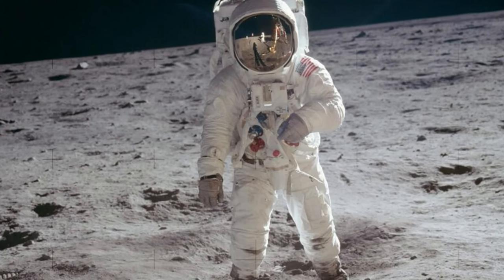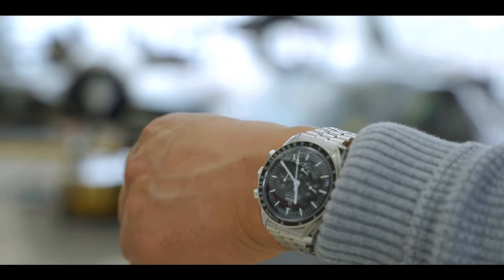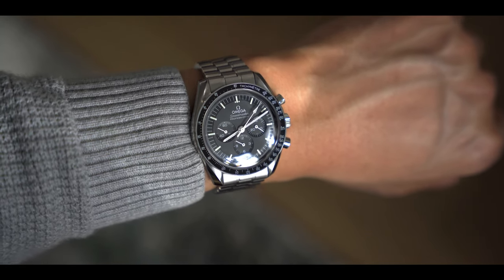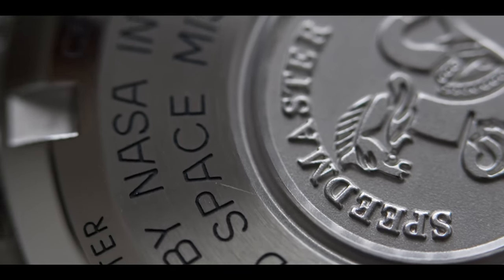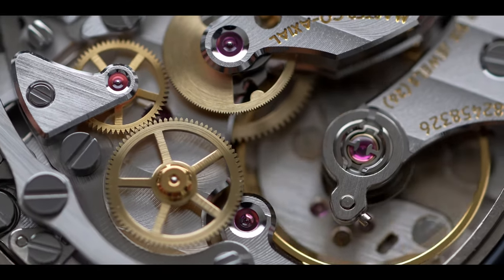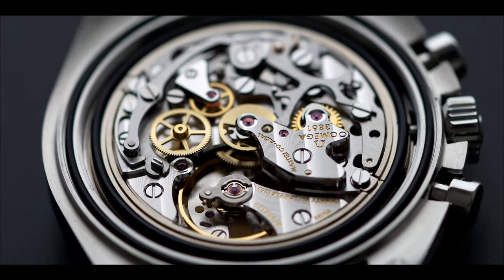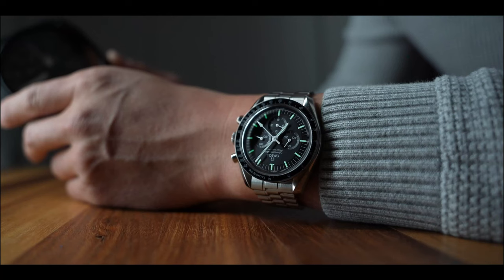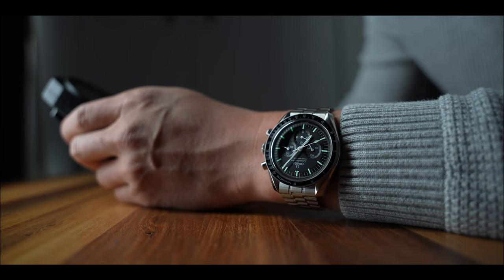Omega Speedmaster Professional 3861 Co-axial | Moon Watch Revamped!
How do you refresh arguably the most iconic watch in the world?  That’s the predicament Omega faced in early 2021. Today we look at the new Omega Speedmaster 3861 and all the little ways omega engineers managed to update this watch while retaining the Speedmaster recipe. They really hit this one out of the park!